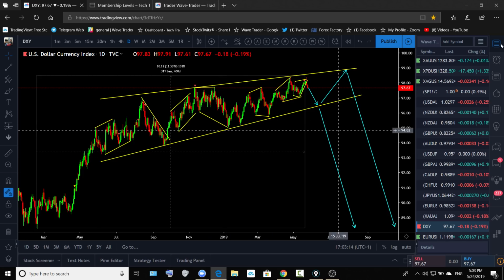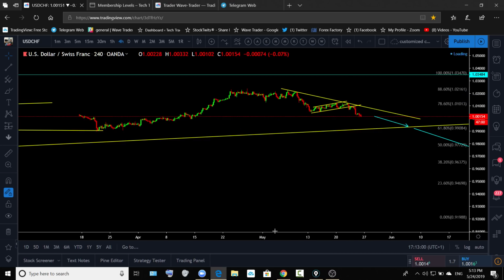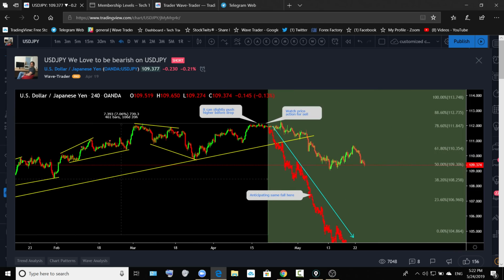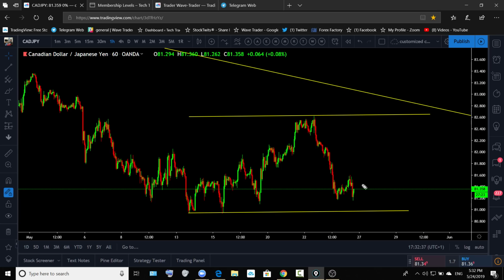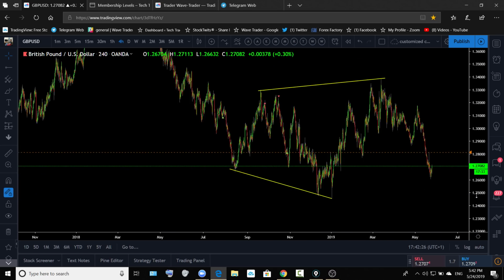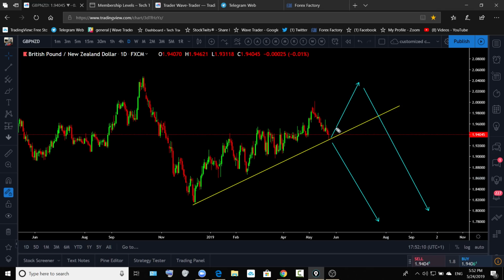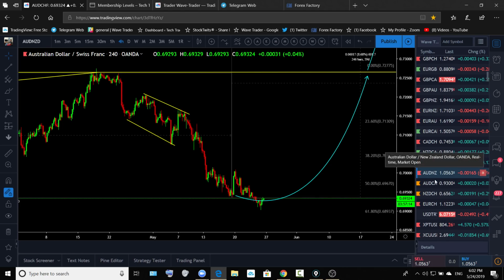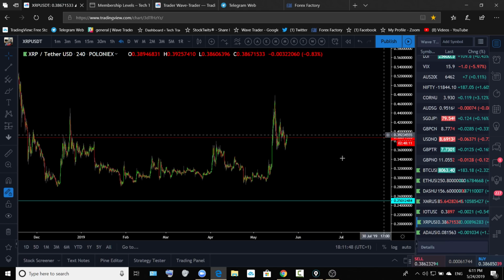Cryptocurrency, Forex and Stock Webinar and Weekly Market Outlook from 27 to 31 May 2019